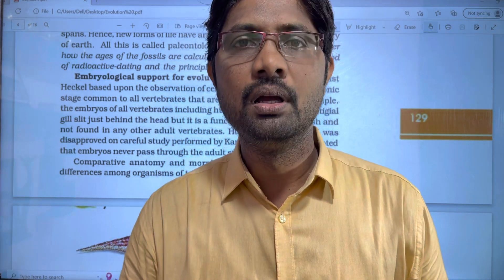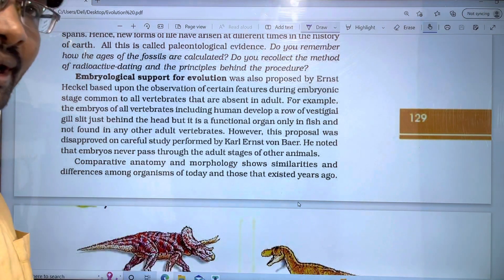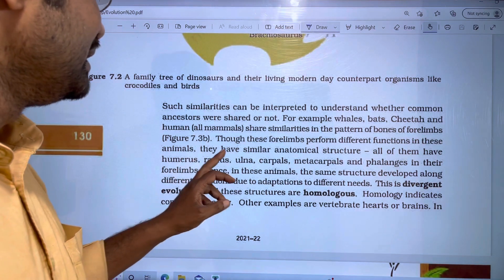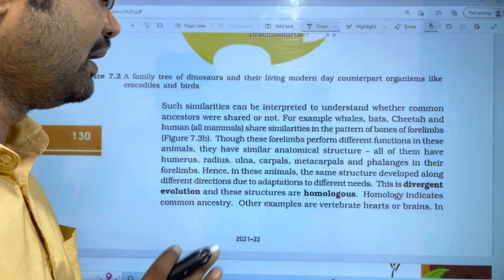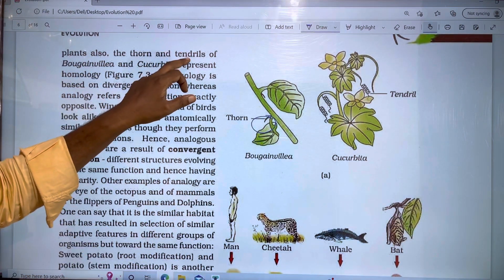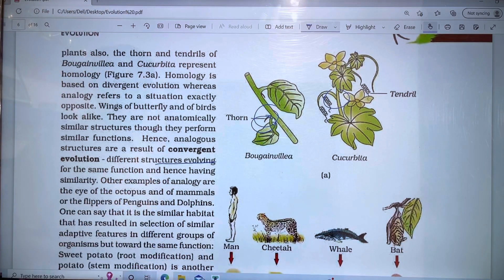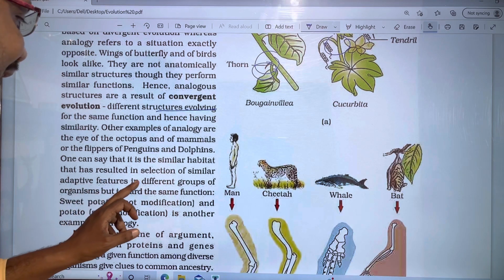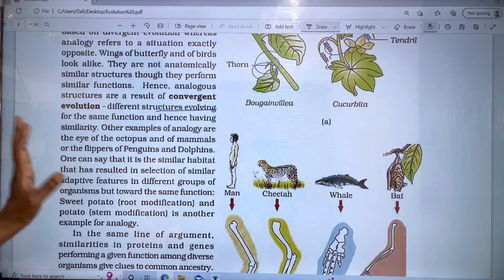Anatomy and Morphology Evidences for Evolution || Homologous Organs | Divergent ,Convergent | PART 7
Evolution Chapter NCERT Line to line Explanation
What are the Evidences for Evolution
Homologous organs
Divergent Evolution
Convergent Evolution